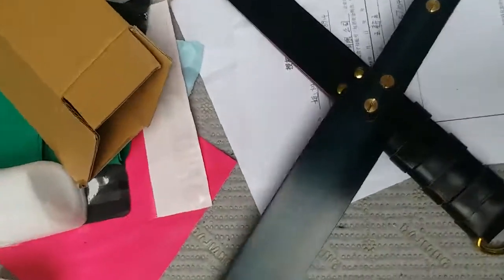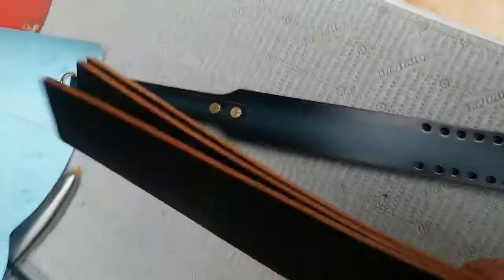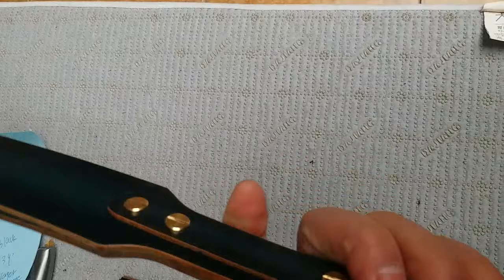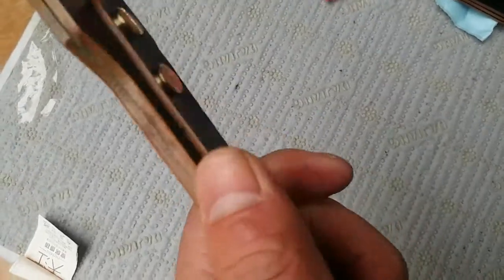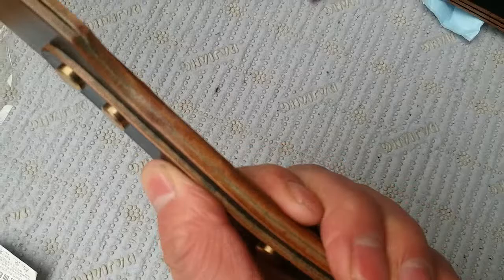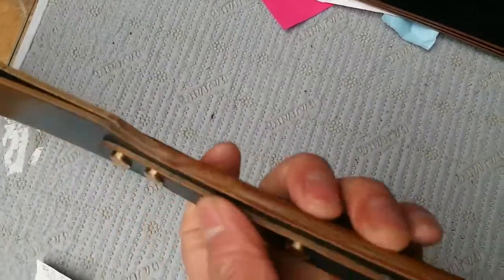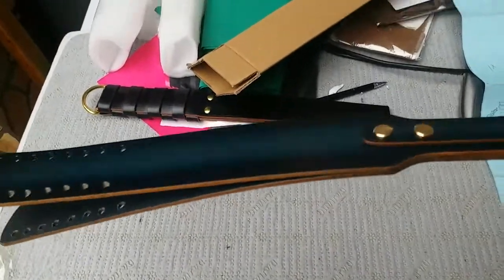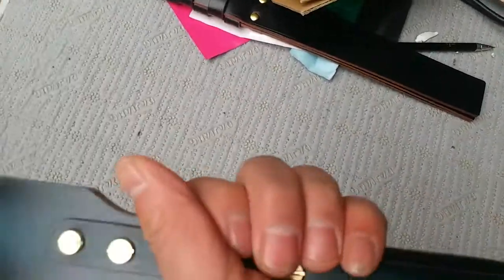Perfect Spanking Tool Drop Shipping From China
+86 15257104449